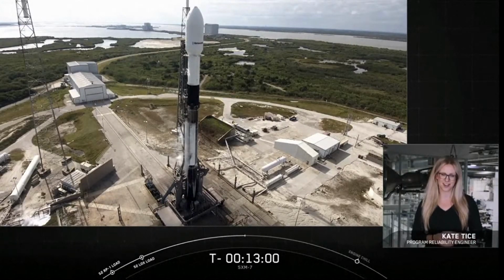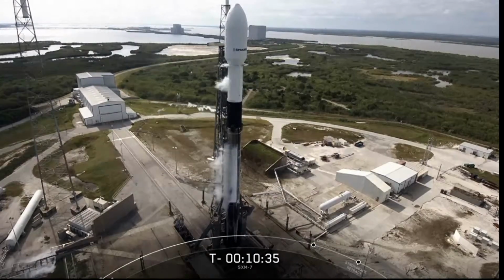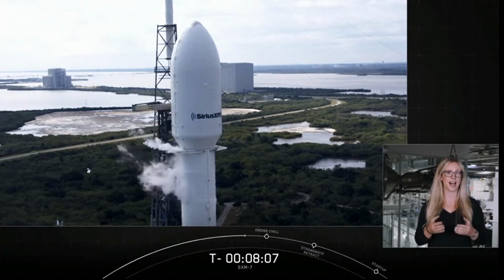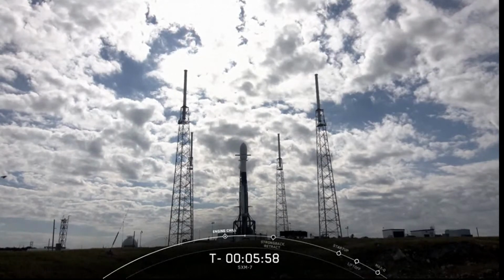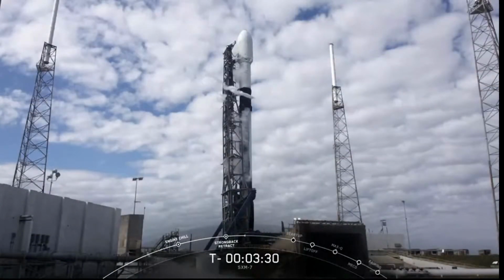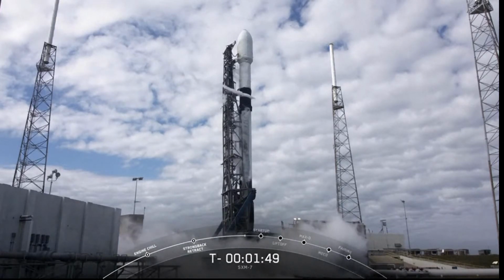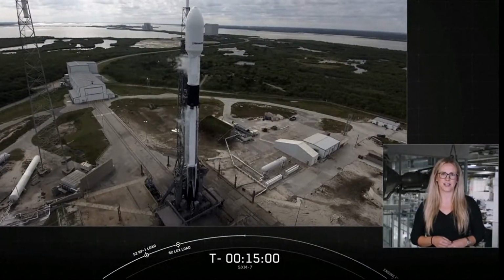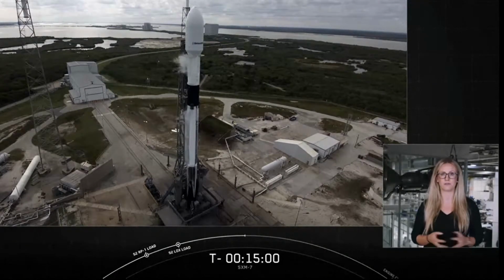Watch again: SpaceX aborts launch of satellite for radio station SiriusXM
SpaceX aborted its launch of a satellite for radio station SiriusXM with just 30 seconds until liftoff.

The attempted launch comes days after the company's Starship rocket exploded during a test in Texas.